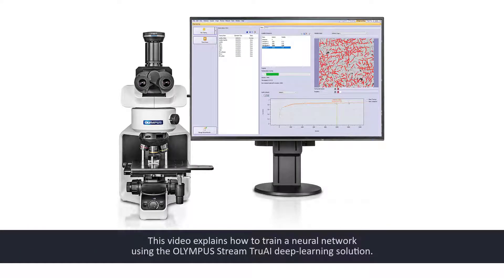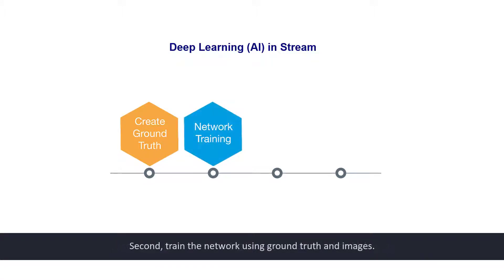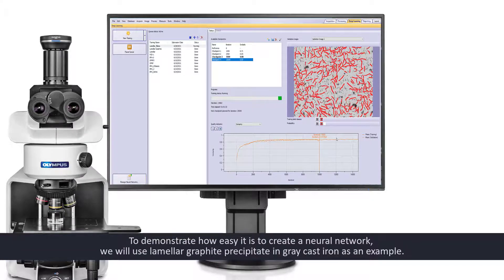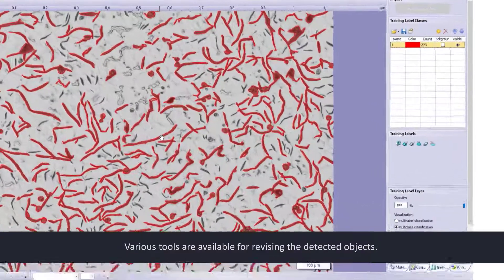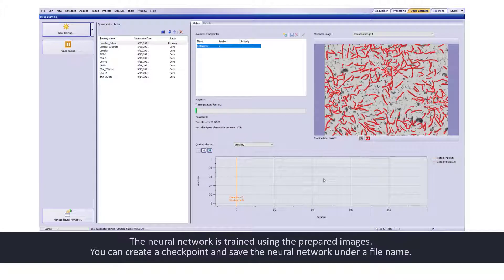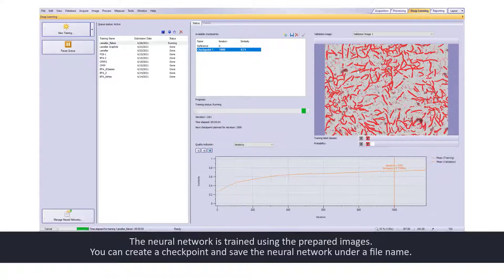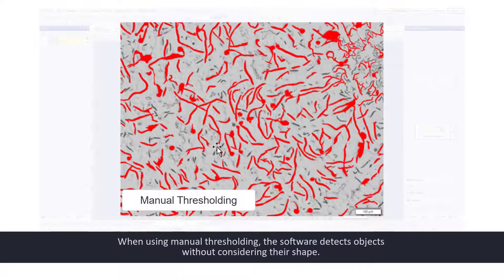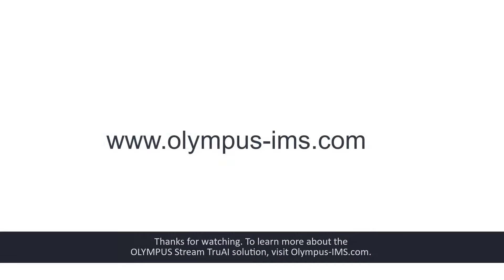How to Train a Neural Network in OLYMPUS Stream™ Software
Learn how to train a neural network using the TruAI™ deep-learning solution in OLYMPUS Stream image analysis software. This video walks through the simple 4-step process using lamellar graphite precipitate in gray cast iron as an example.